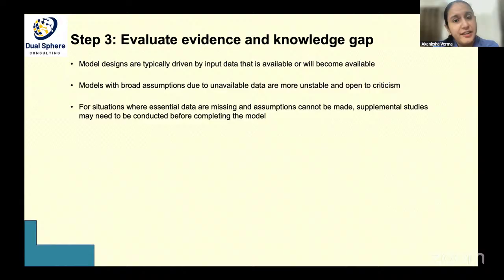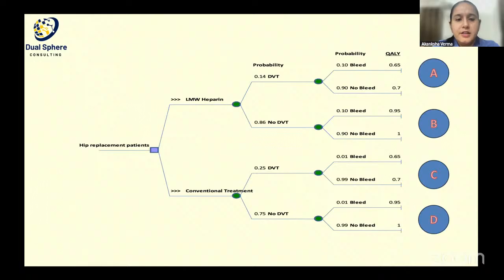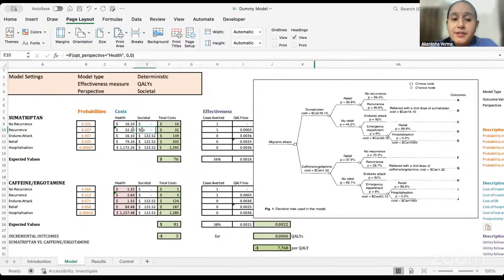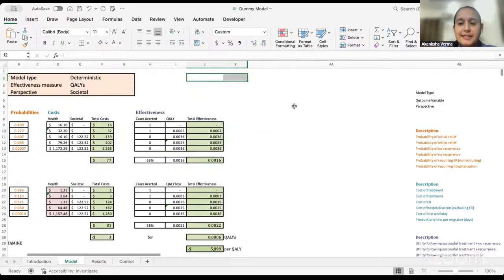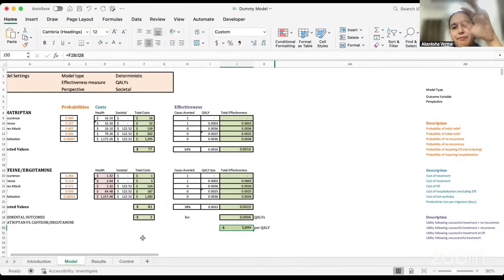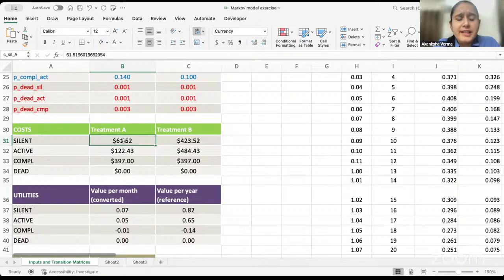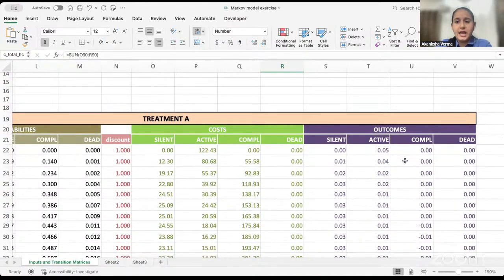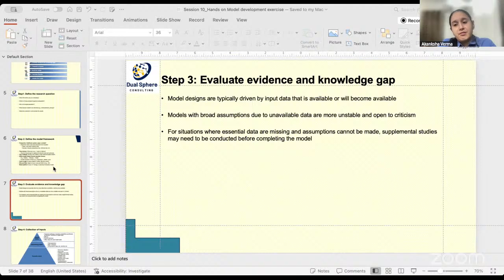M10 HEOR July 2025 | Hands-on Model Design (Excel or TreeAge) | Akanksha Verma